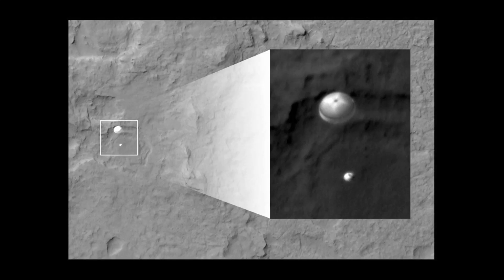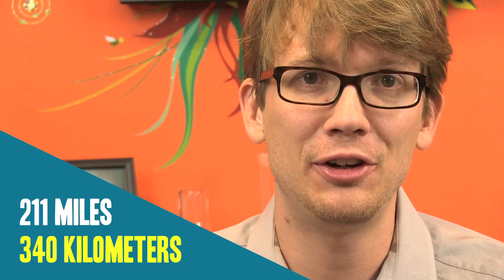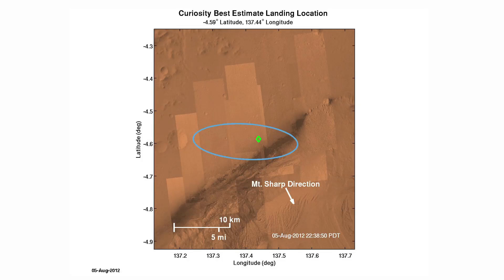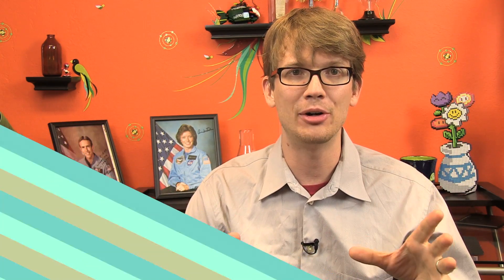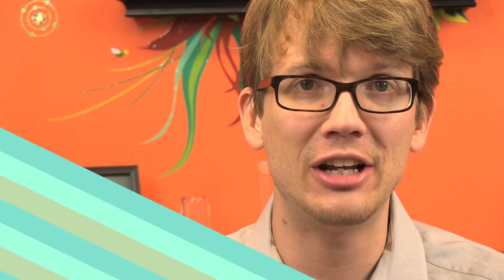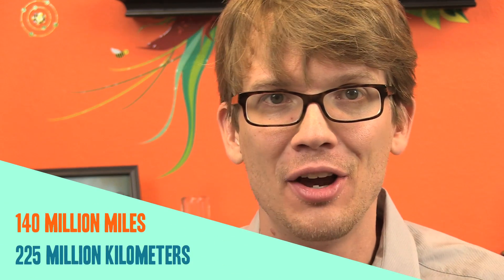The Latest From Mars: Day 2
Hank briefs us on the current status of the Mars Science Laboratory, and gives us a taste of what we can hope to see coming from it in the next few months, and during the rest of its two year mission.